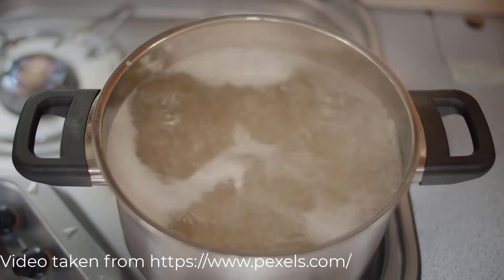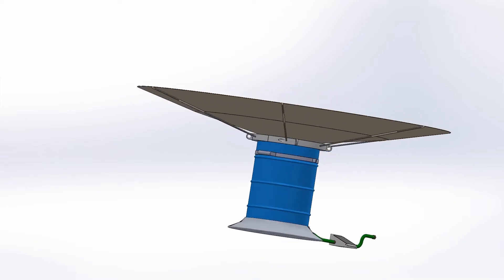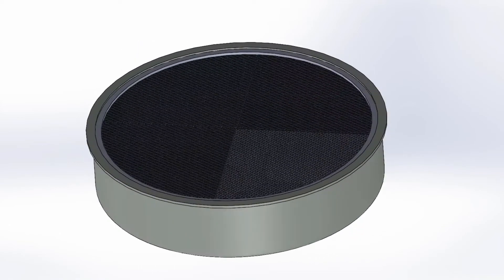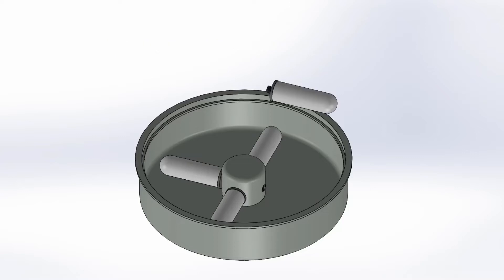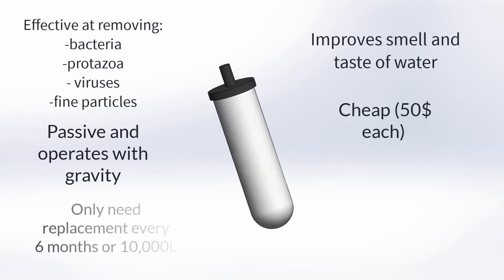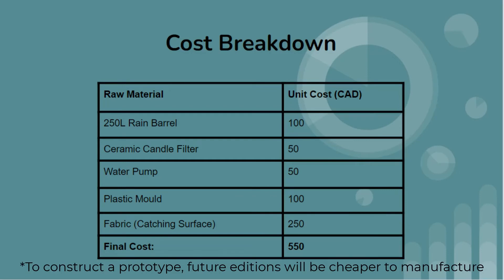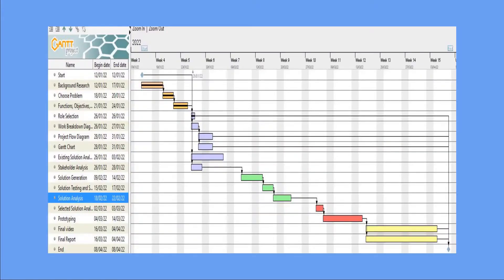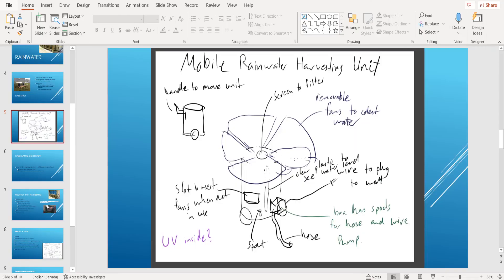Mobile Rainwater Harvesting Unit - 2nd place of the 2022 WED Hack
This entry was awarded 2nd place in the 2022 World Engineering Day Hackathon
Ammar Zavahir, Patrick Jilek-Rodriguez, Adam Fricska & Wilson Holland
From Canada
The University of British Columbia Okanagan

Challenge Selected Challenge 3: Water accessibility in a changing climate
ENTRY SYNOPSIS Using Rainwater to Provide Clean Water to Canadian Indigenous Communities